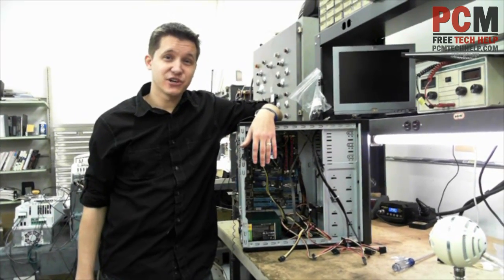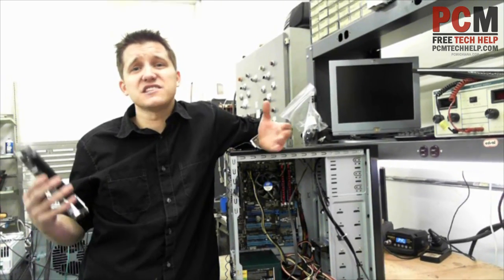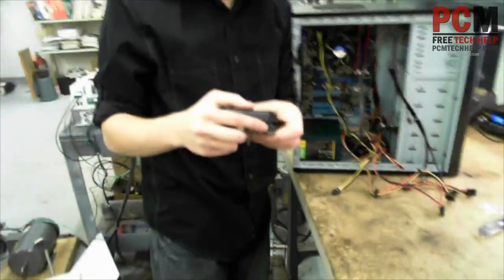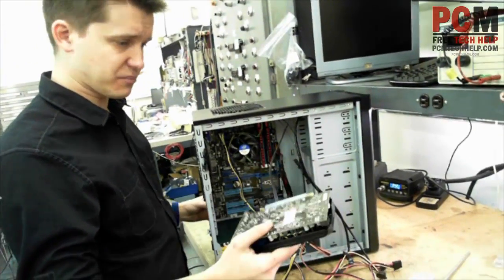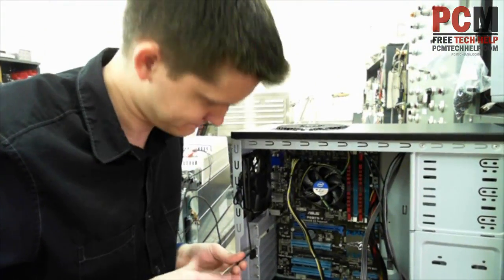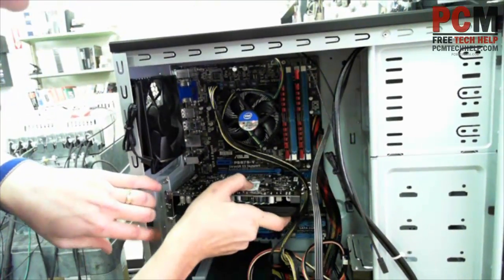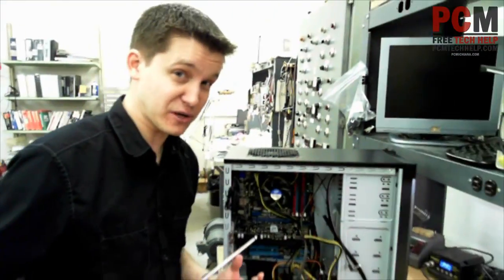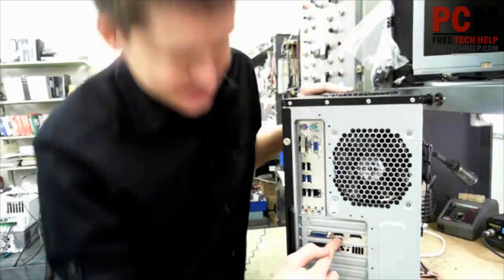How To Install A Computer Graphics Card (PCI Express) (2022)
This video will walk users through how to install a computer graphics card into a PCI Express slot on a computer motherboard. This process is extremely easy to do and only requires a few precautions when doing so.